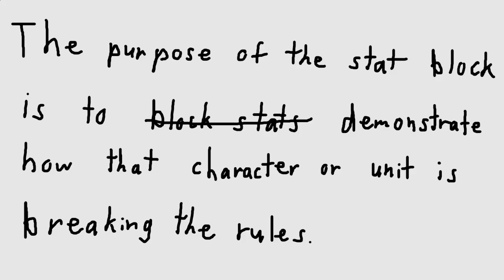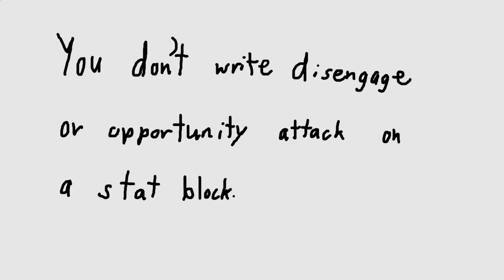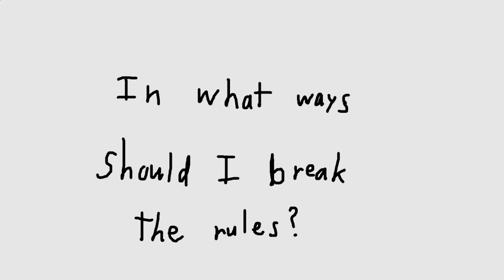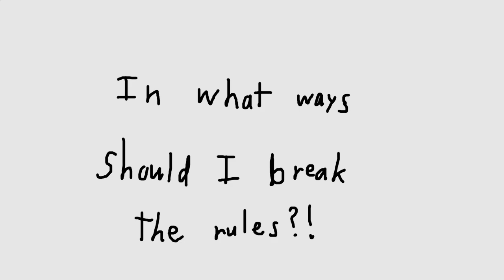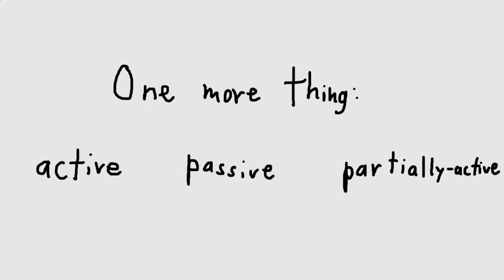A Stat Block Is for Breaking The Rules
Just a quick public service announcement for D&D-like players: the stat block is specifically for the purpose of breaking the rules.